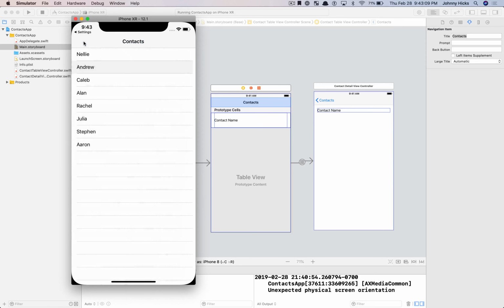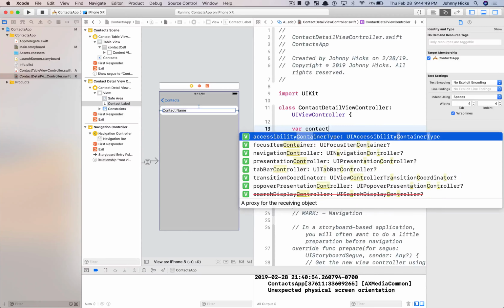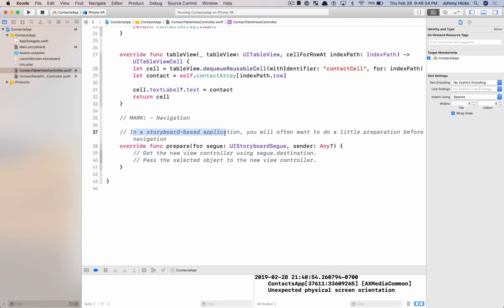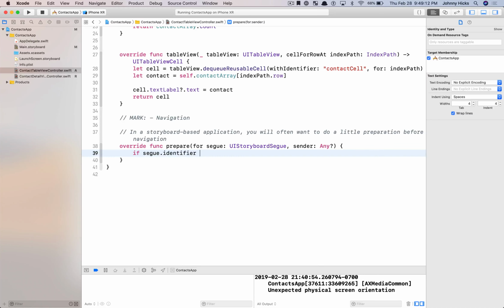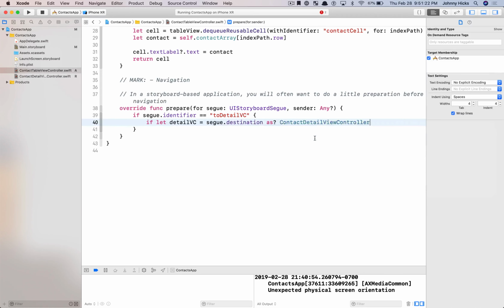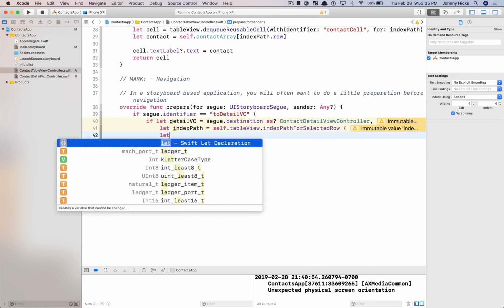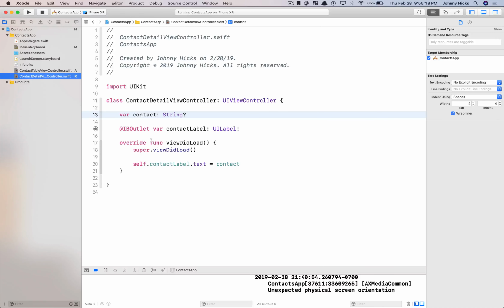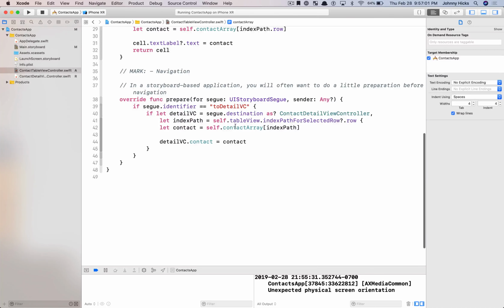Learn to implement the prepare(for segue:_) method